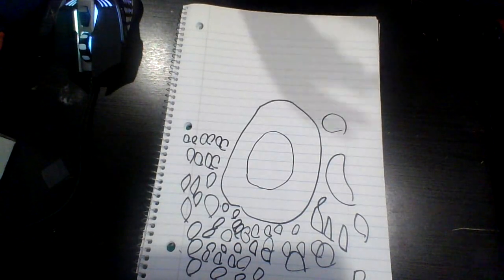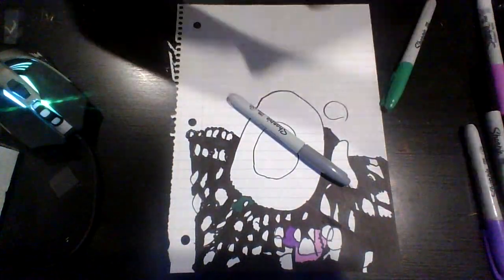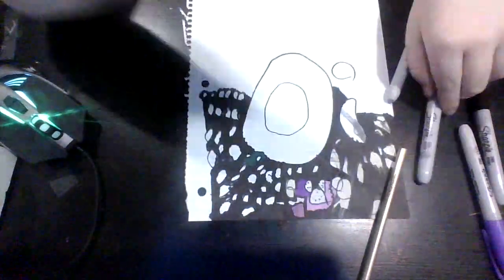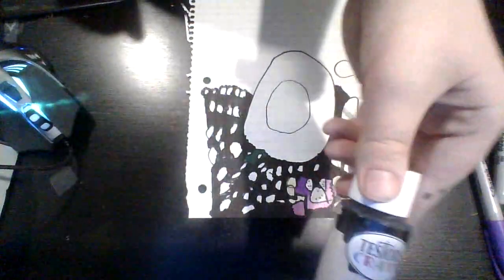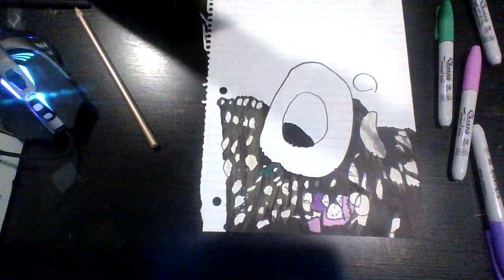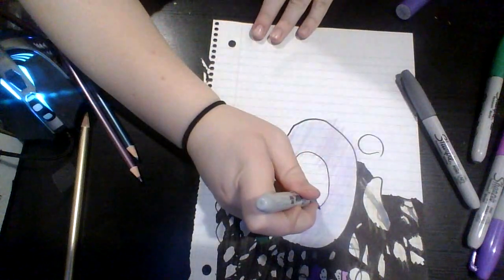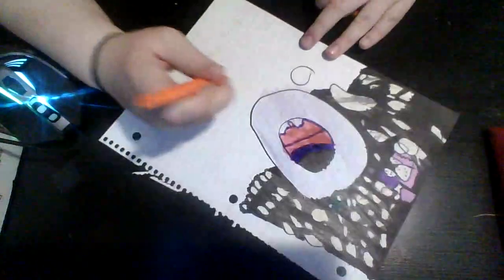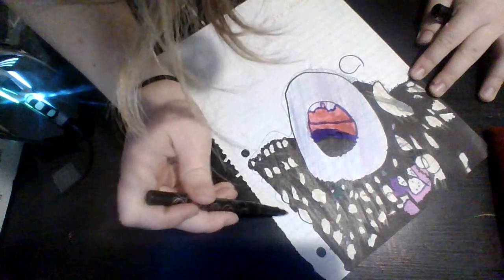I drew space...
SUB to will penner etc i love art